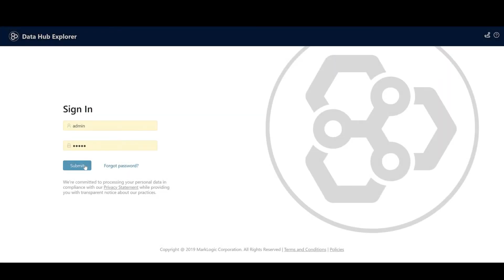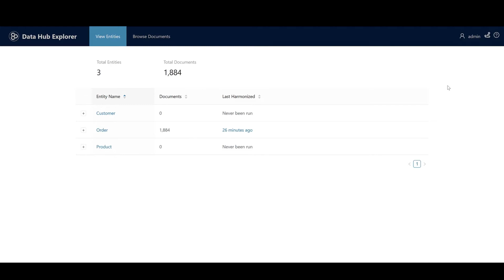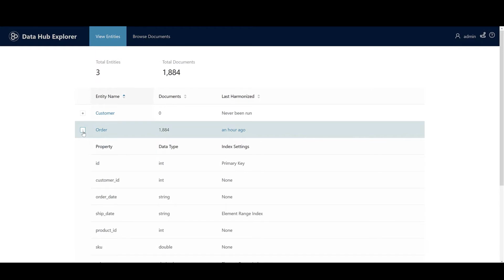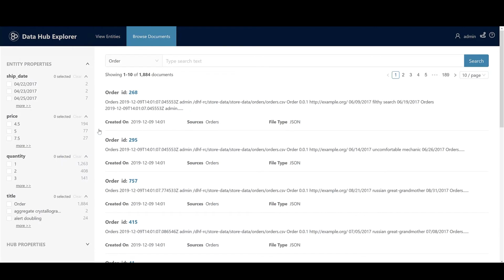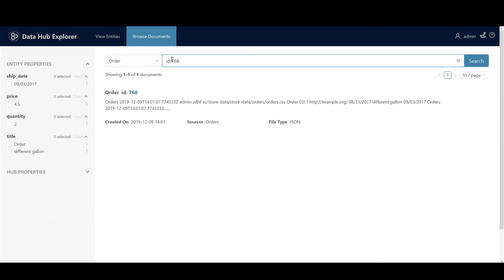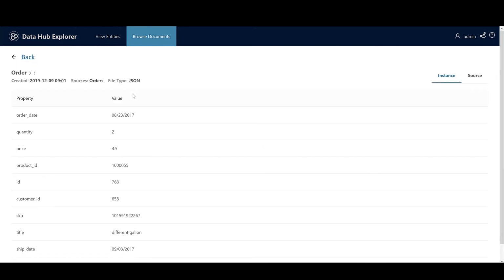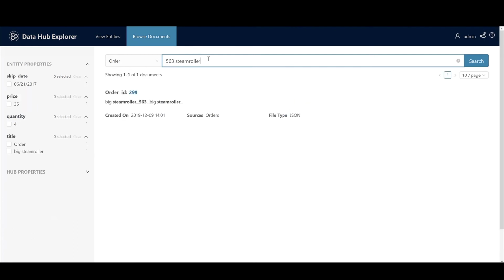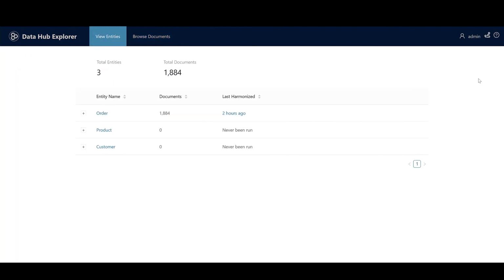MarkLogic Data Hub Explorer Demo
First launched in March 2020, MarkLogic Data Hub Explorer is a new application that allows users to explore the entity models and harmonized data being actively managed in a MarkLogic Data Hub.